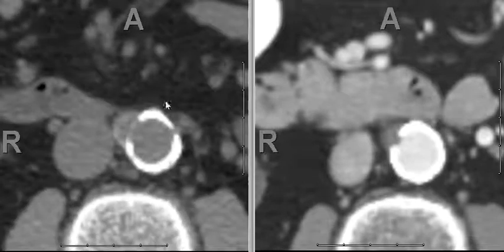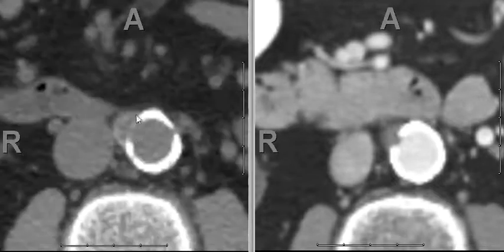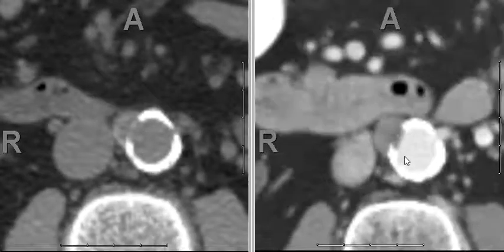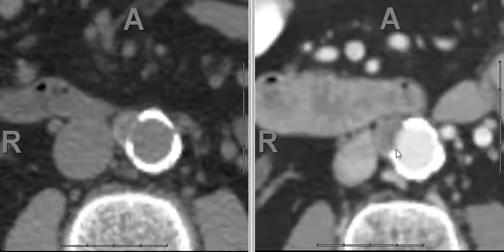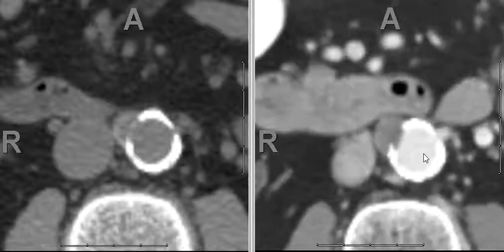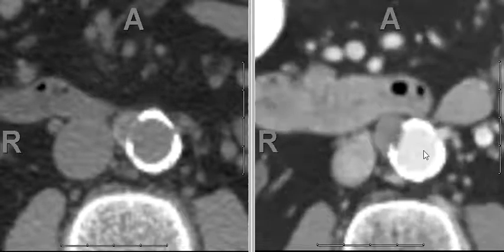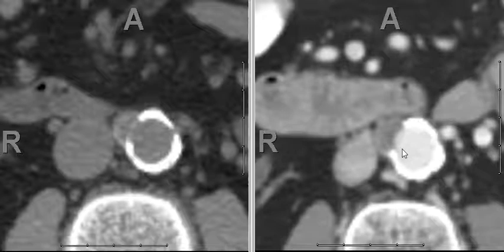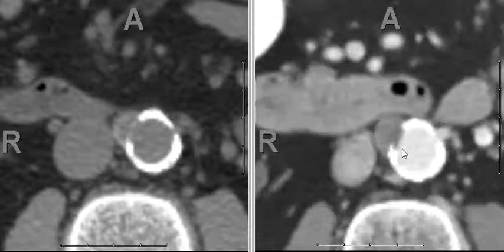Penetrating atherosclerotic ulcer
Penetrating atherosclerotic ulcer is an ulcerating atherosclerotic lesion that exhibits trans-mural penetration and can lead to dissection or pseudo-aneurysm or rupture.